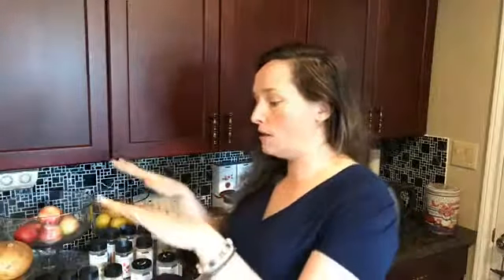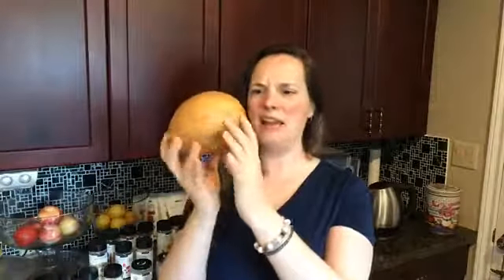Tips for Kids in the Kitchen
My favourite tools and products to get kids cooking and eating great food!